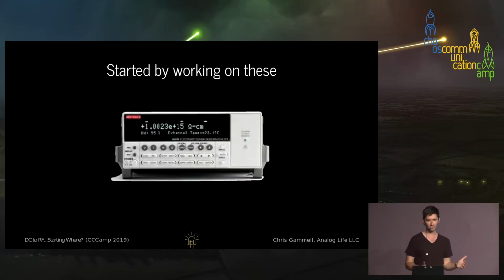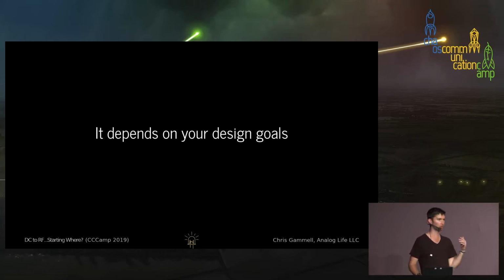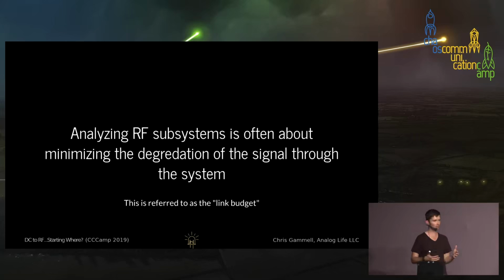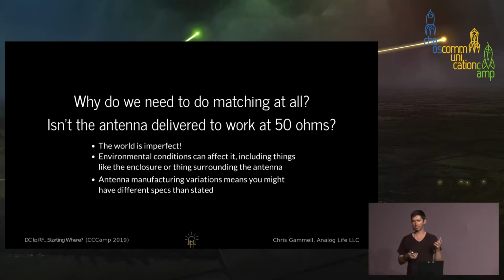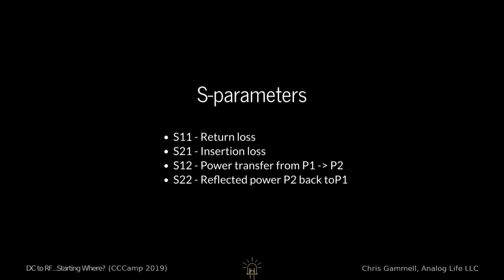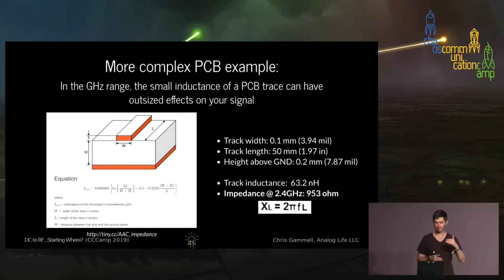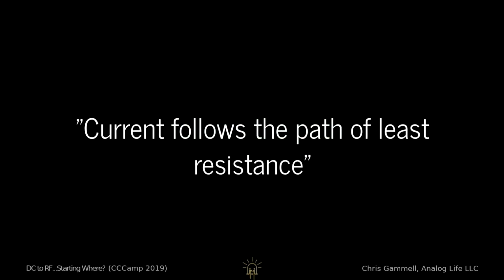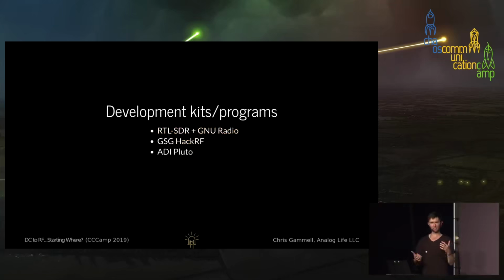CCC Camp 2019 From DC to RF starting where